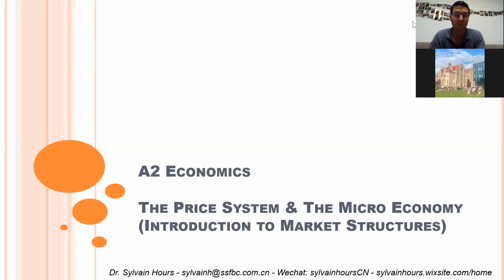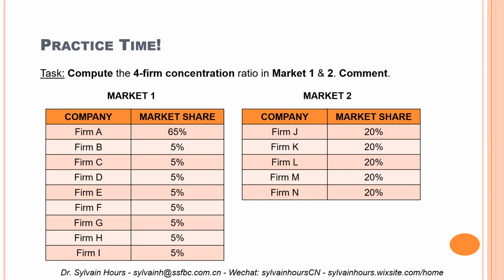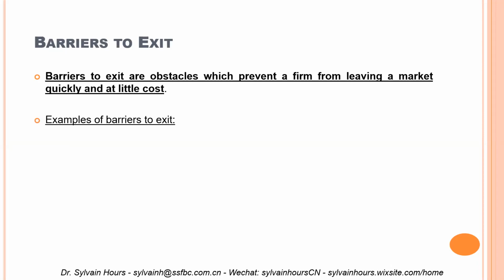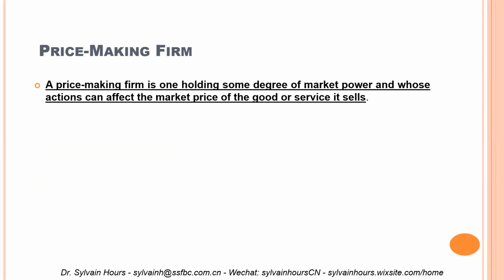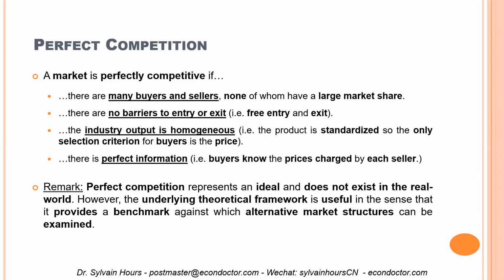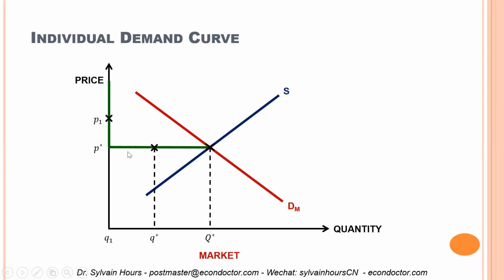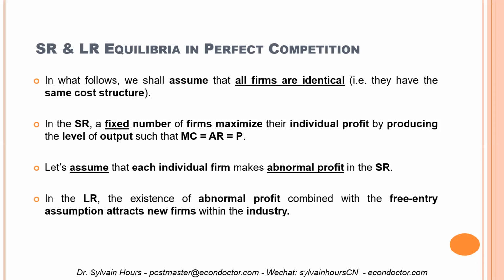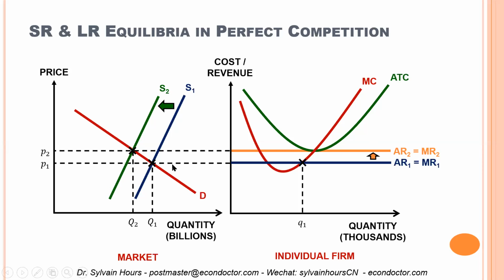Webinar - Introduction to Market Structures & Perfect Competition (Part A)